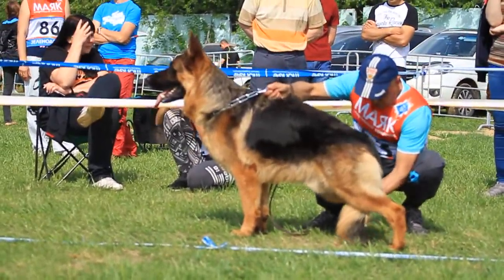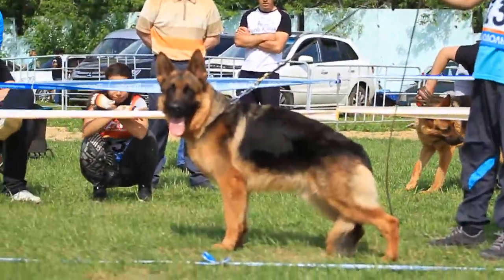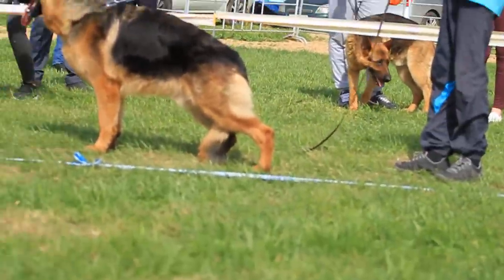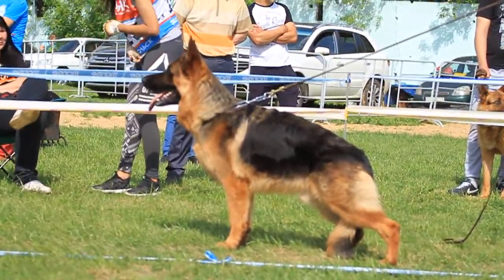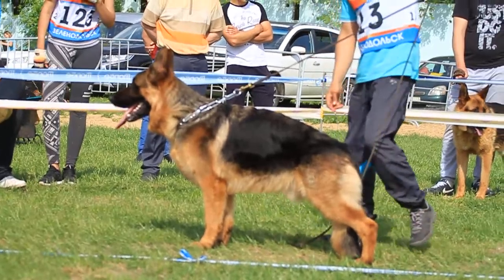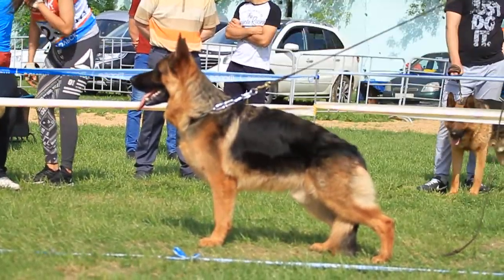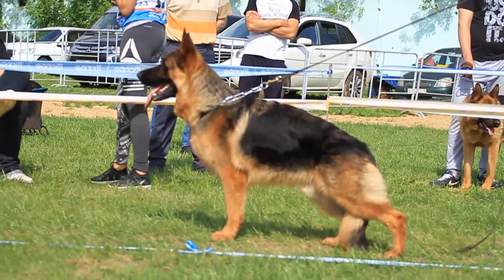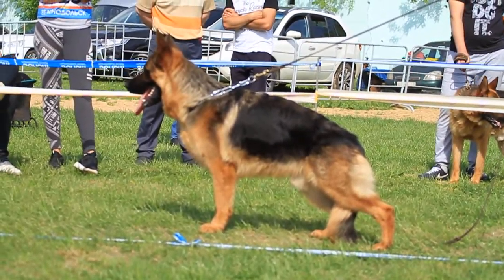ПК Казань-2018. КОБЕЛИ ЮНИОРЫ 4 ОХ ЮCC ГОЛЬДЕН БИНЕНШТОК ЖЕСКАР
4 ОХ ЮCC ГОЛЬДЕН БИНЕНШТОК ЖЕСКАР
(Маргман Ян х Фарнхейм Канни История)